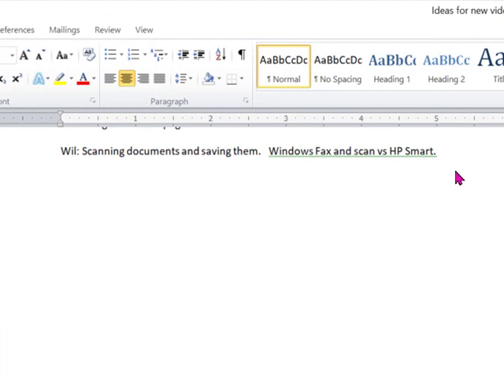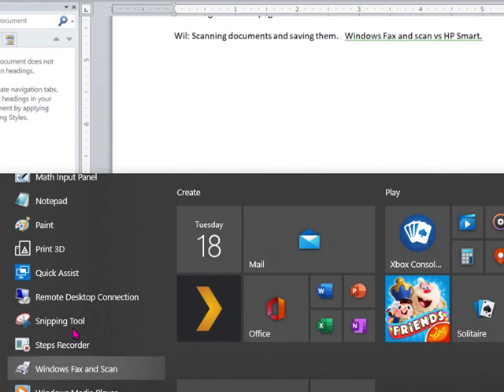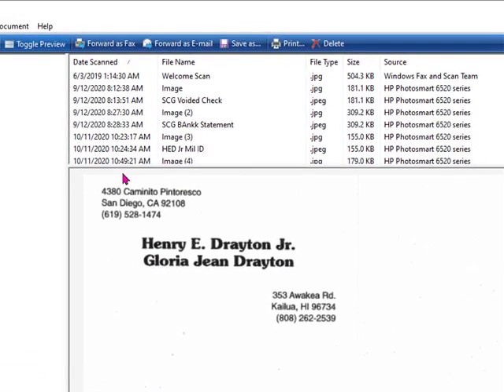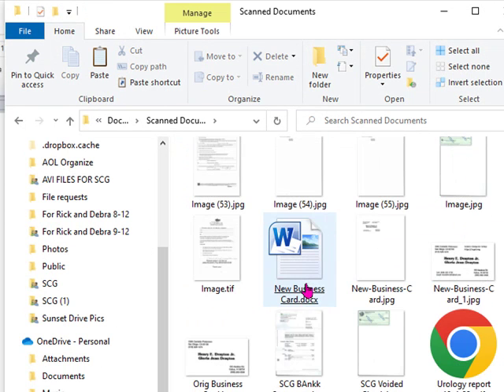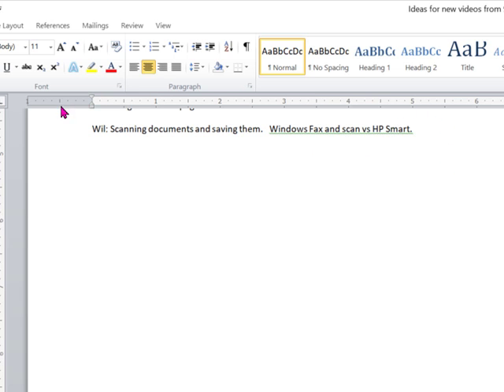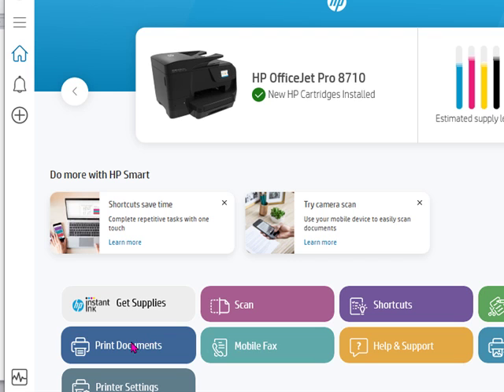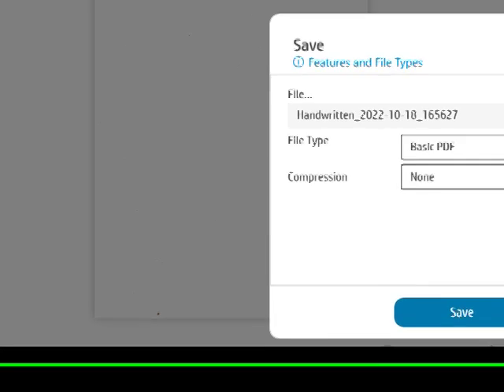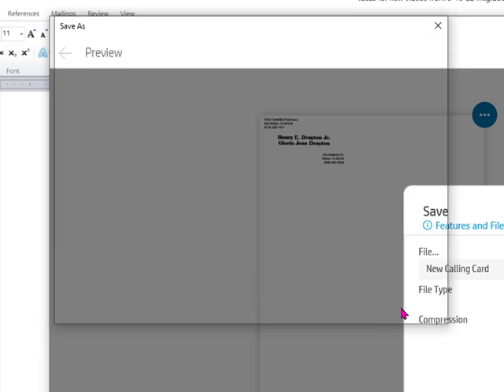Scanning and Saving Documents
A Tutorial on How to Scan and Save Documents, comparing Windows Fax and Scan with HP Smart